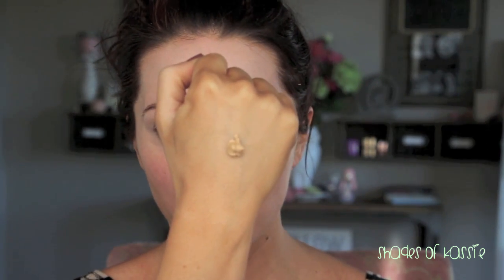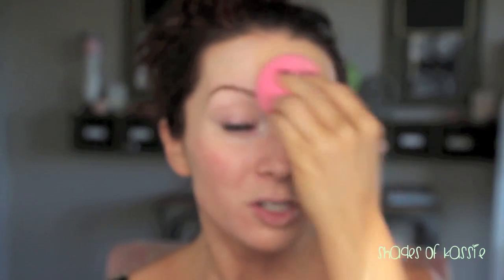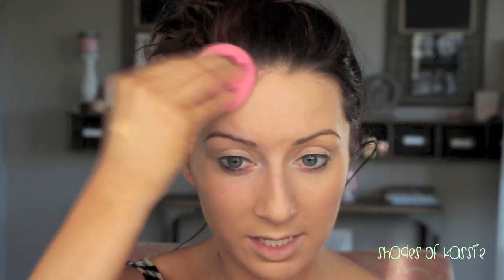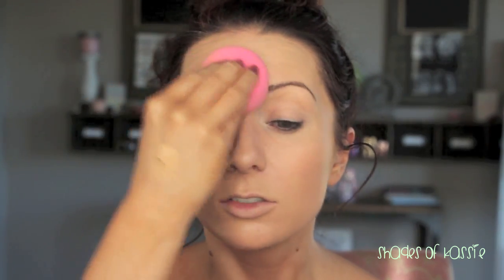It Cosmetics CC Cream First Impression & Demo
Detailed Swatches
Products Mentioned

♡Recent Videos♡

Kassie E
3335 Placer Road #129

♡My Shopping Links♡

   Save 10% with the code FALL2013

HAIR
♡To Get these curls I used the Bellami 6 in 1 wand♡

♡FAQ♡
Camera: Canon Rebel T4i
Perfume Tower: TJ Maxx
Furniture in my background: World Market Cost Plus

Everything in this video was purchased by me with my own money.